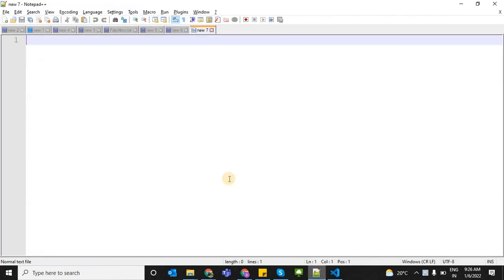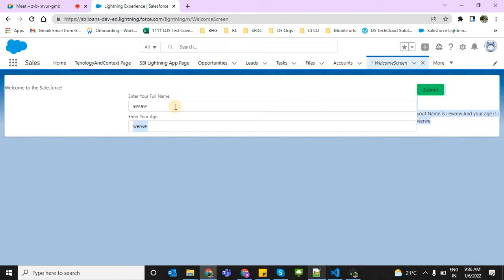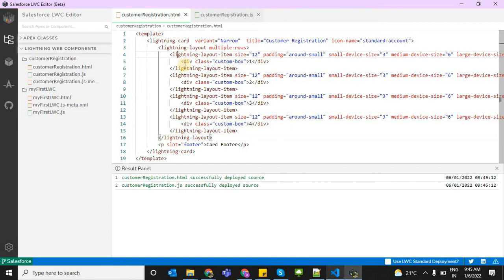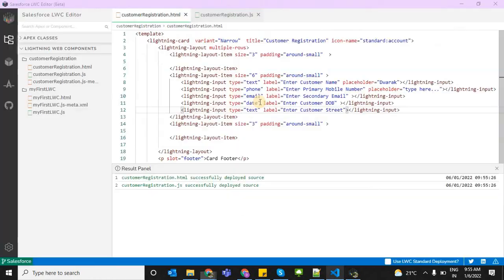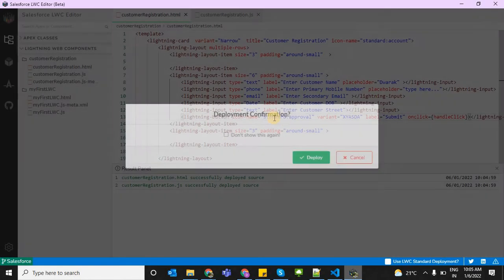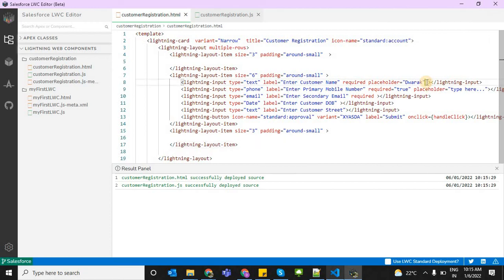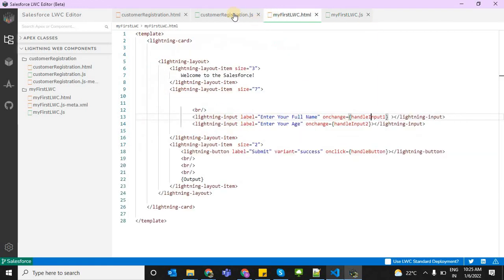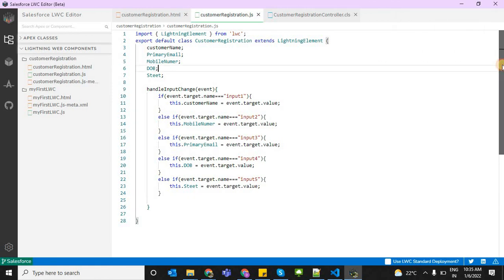Bch23 22 Lighitng Component Library